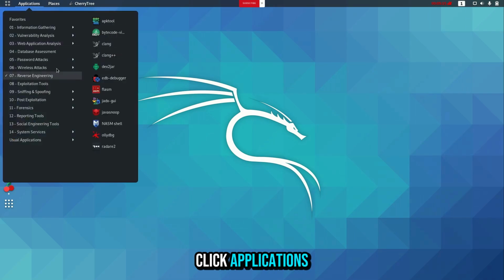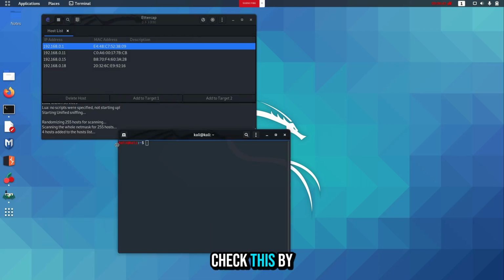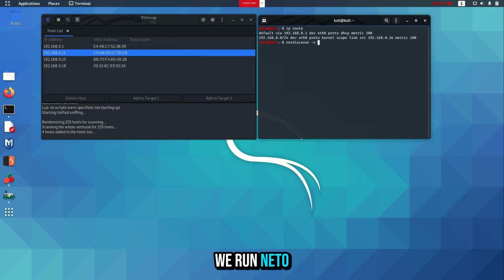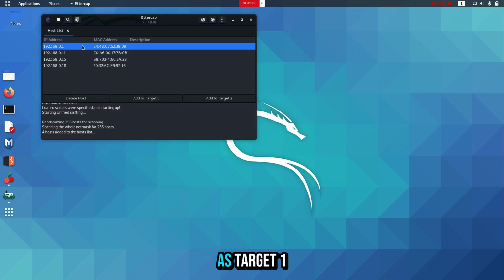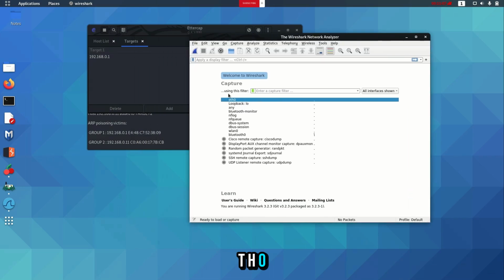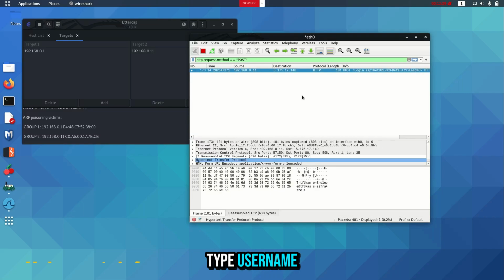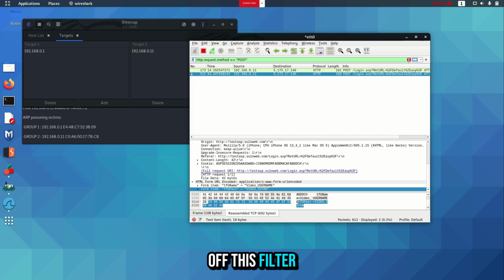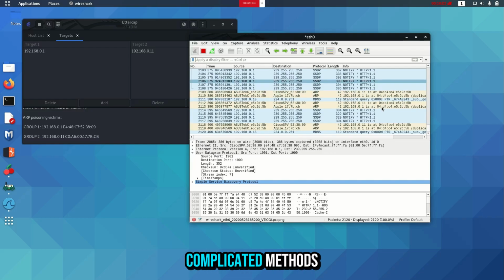What Hackers Can Actually See on Your Network (Man-In-The-Middle)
👉 The goal is to help you better understand network security and protect yourself.